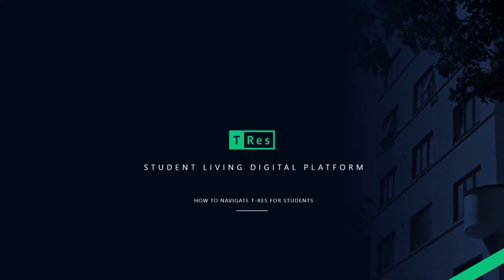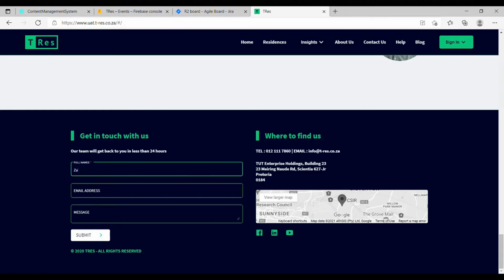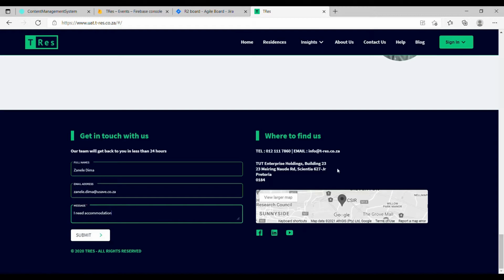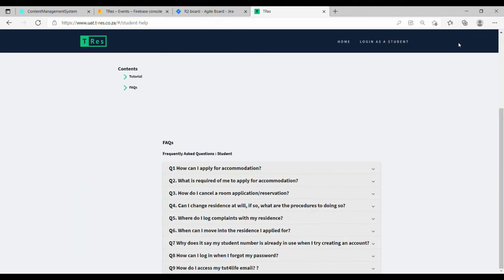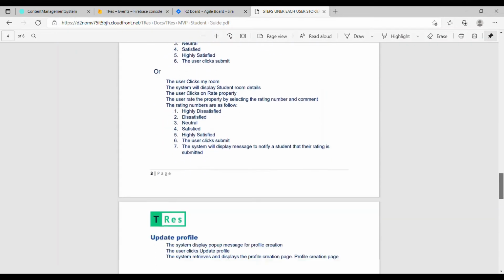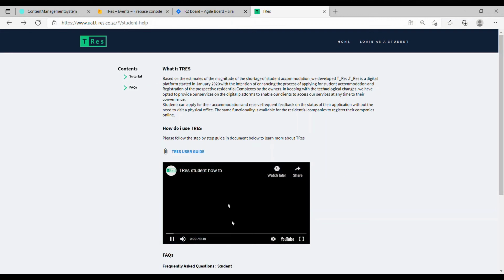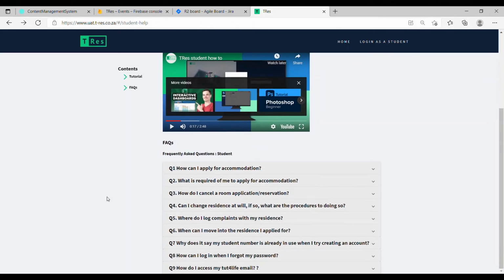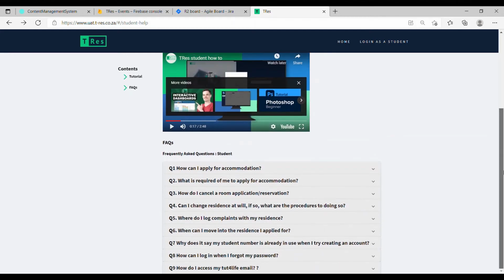Contact Us, User Guide and FAQs tutorial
This video shows the student on how they can use our contact us, user guide, and FAQs information to assist them in the questions they may have about the TRes platform.